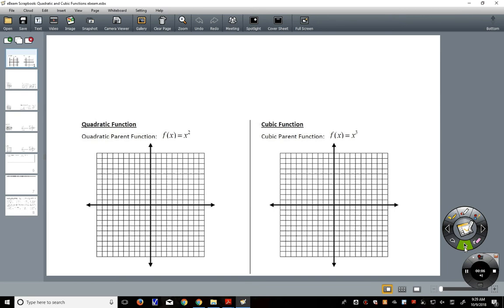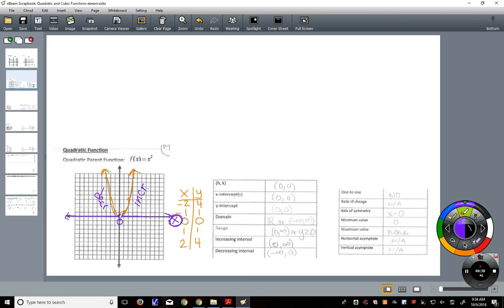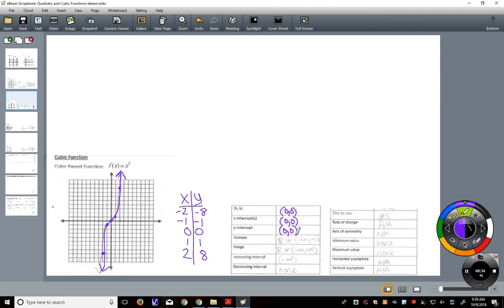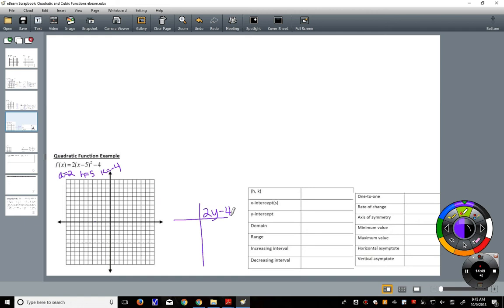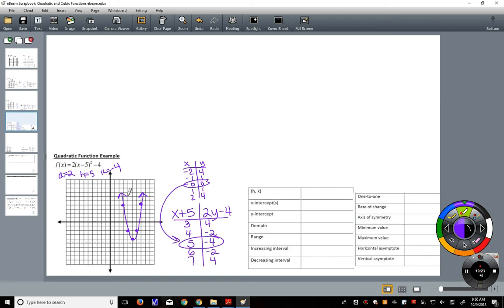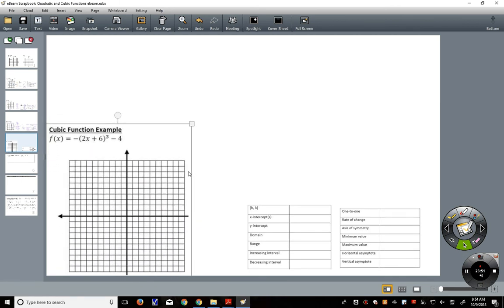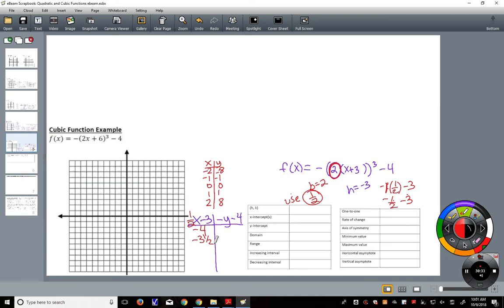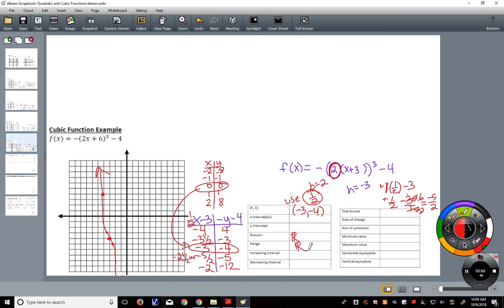Quadratic and Cubic Graphing